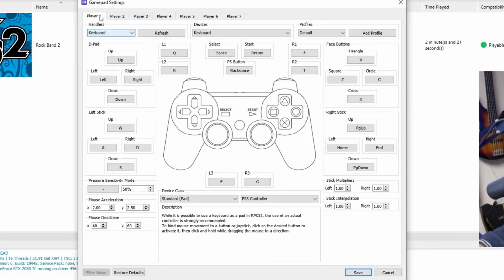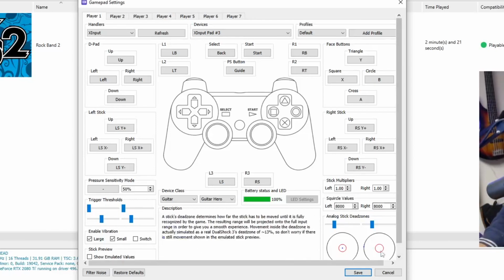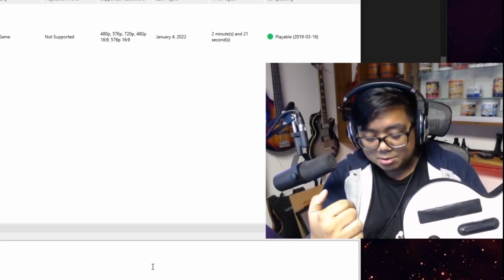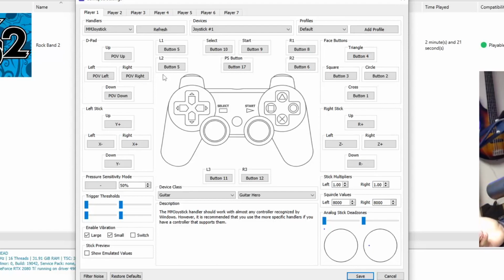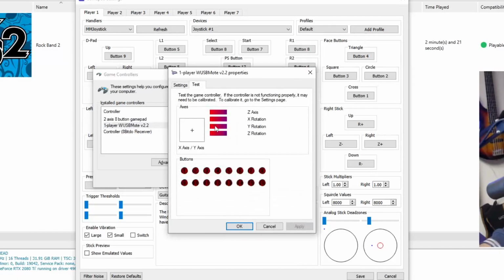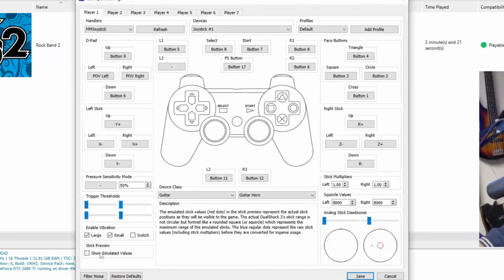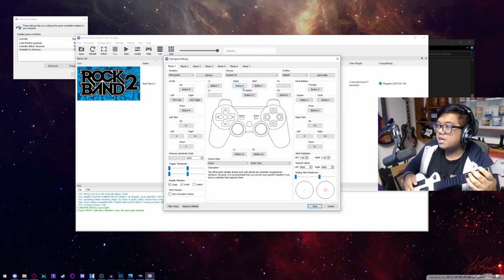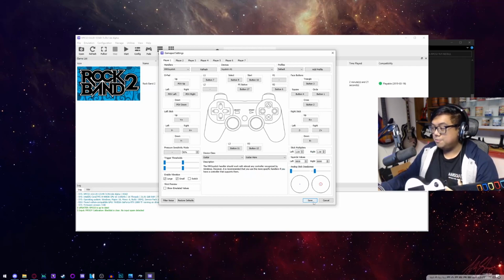How to get a Guitar Controller Working on Rock Band 2 Deluxe (Raphnet, XPlorer, Generic Adapters)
0:00 XPlorer/XInput Guitar (I cannot get tilt working properly)
2:15 Wii Guitar with Raphnet
8:03 Generic Wired Wii adapter. Should apply to any other adapter (PS2 comes to mind) recognized by Windows/Linux as a controller.